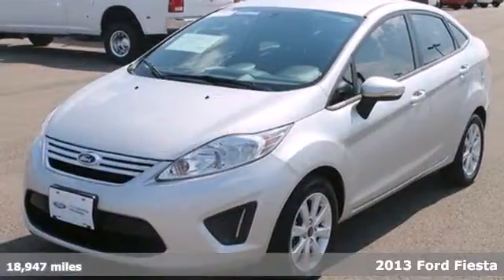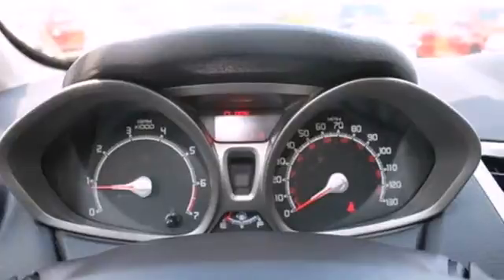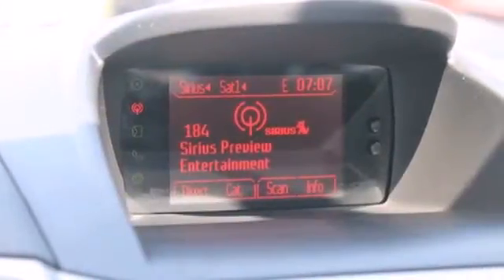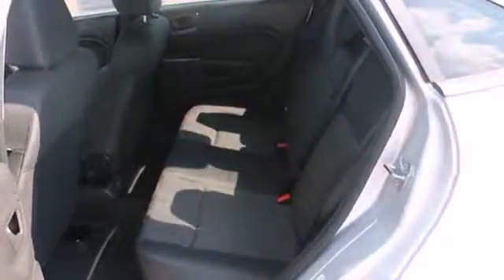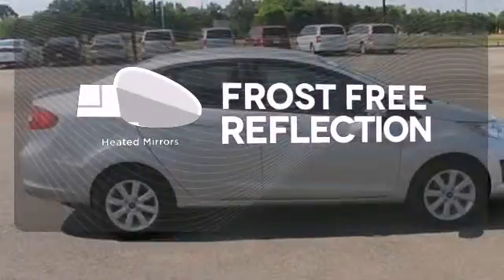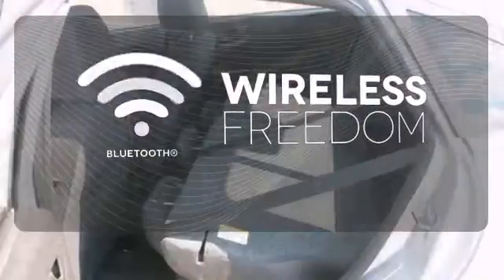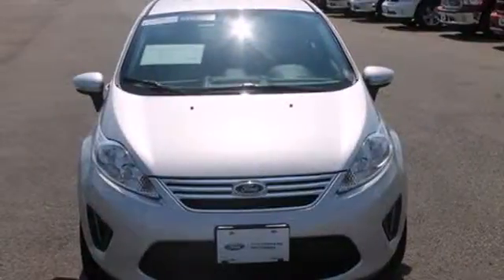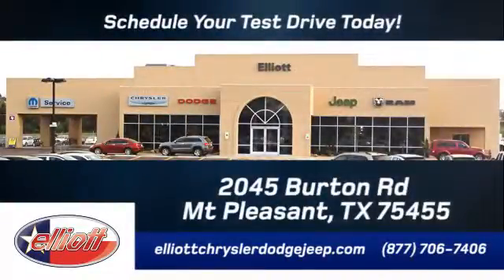2013 Ford Fiesta Mt Pleasant TX Greenville, TX 3403A - SOLD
Year: 2013
Make: Ford
Model: Fiesta
Trim: SE
Engine: 1.6L 4 cyls
Transmission: 6-Speed PowerShift Automatic
Color: Silver
Interior: Charcoal Black w/Unique Cloth Front Bucket Seats
Mileage: 18947
Stock #: 3403A
No games just business! Call and ask for details! Be sure to take advantage of purchasing this handsome 2013 Ford Fiesta. You out enjoying this superb Ford Fiesta would be so much better than it sitting here proving nothing on our lot. It's ready each time and every time. Come let it show you! Autocheck® vehicle history report We also have a great selection of new vehicles available too Excellent financing and extended warranties available Call Email or just come on in to test drive today! We are conveniently located on I-30 just west of the Titus Regional Medical Center on the frontage road

Address:
2045 Burton Rd.